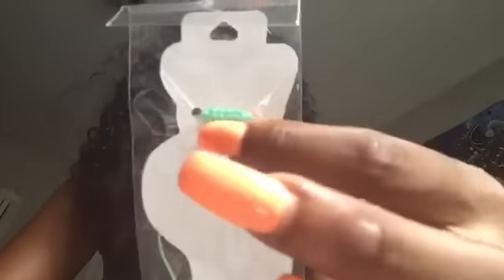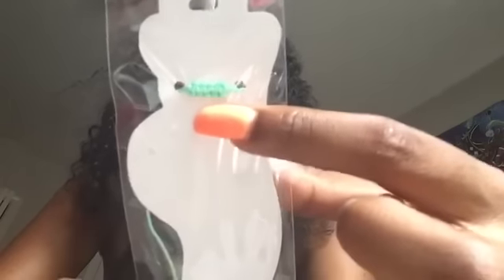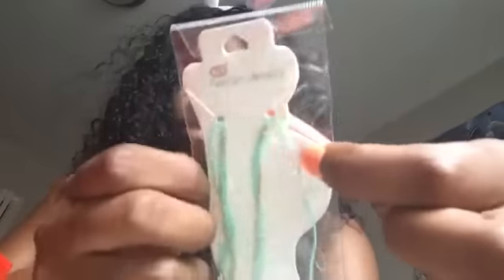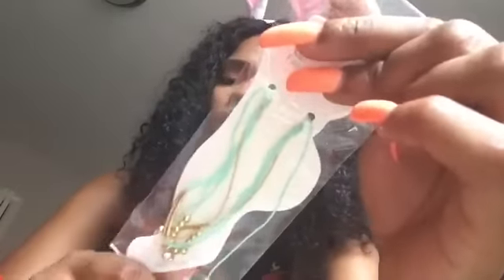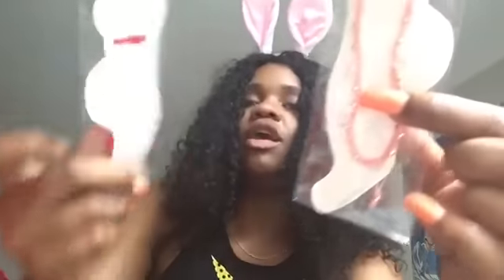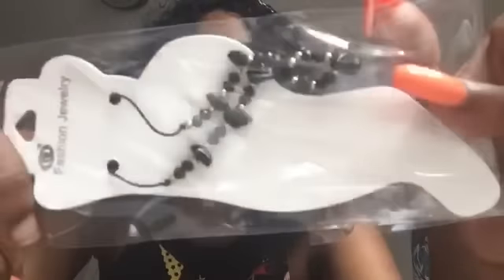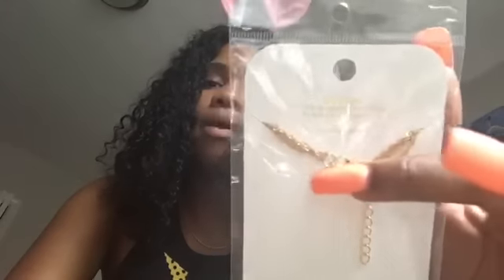ASMR CHEAP Summer Accesory Haul with gum chewing